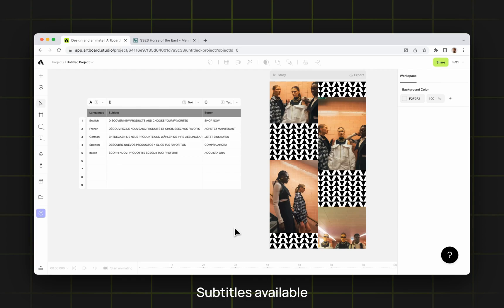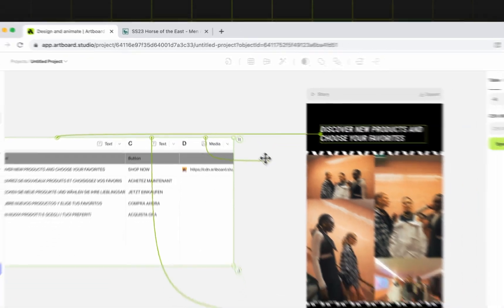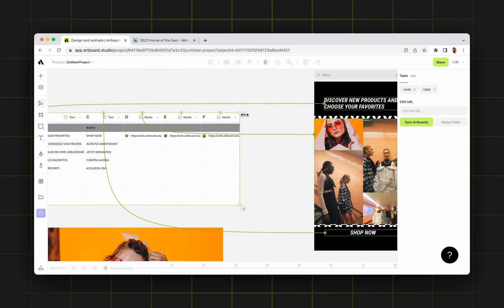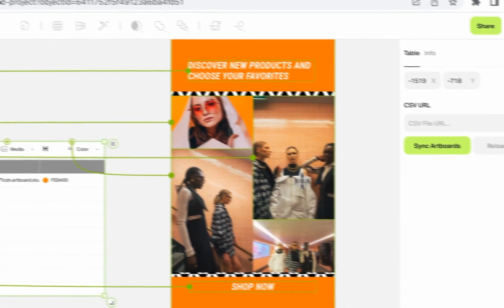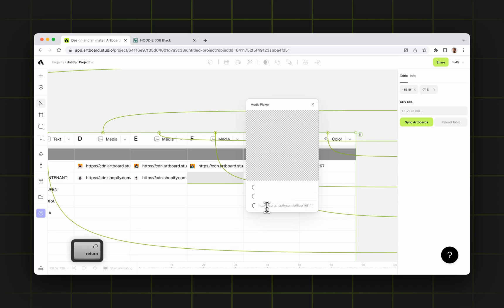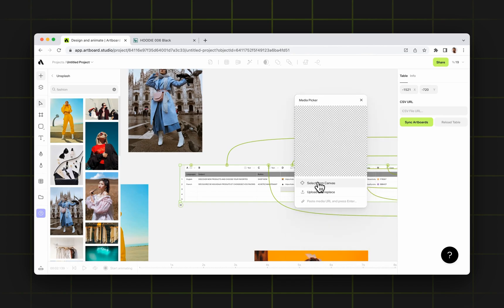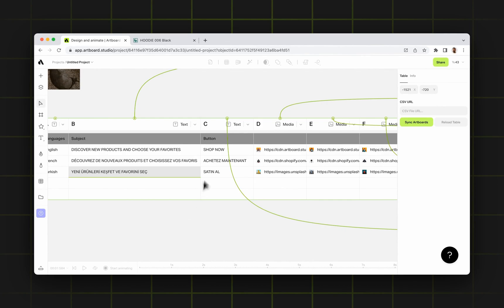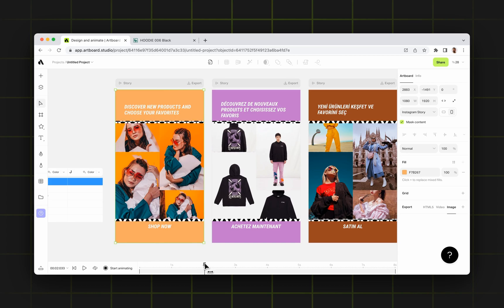Artboard Studio table feature update - Bulk design with your data feed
With this new update for our table feature, you can now import media files from your computer or from URL, format columns as color and assign to elements. You can create unlimited bulk designs from one master design in no time.